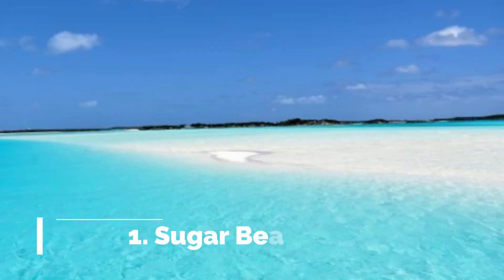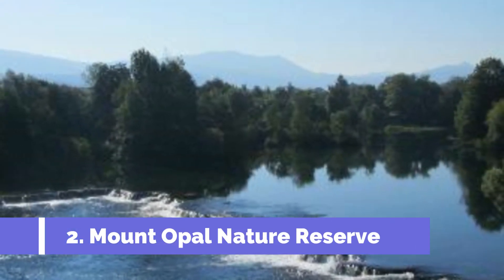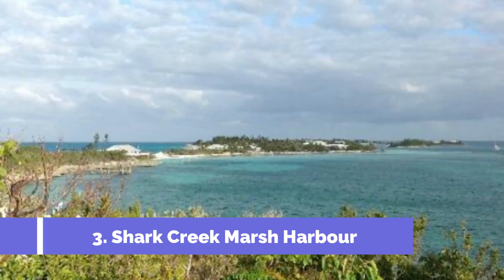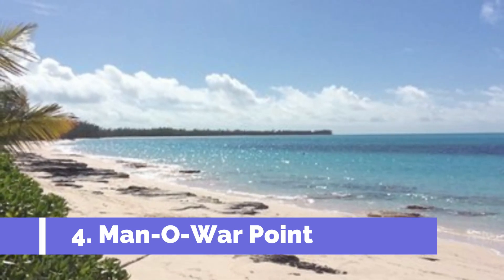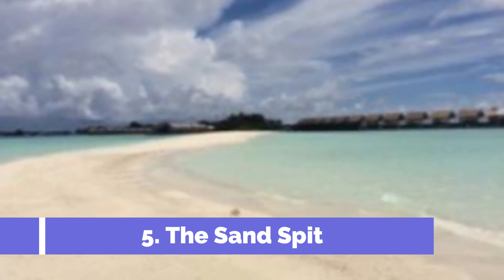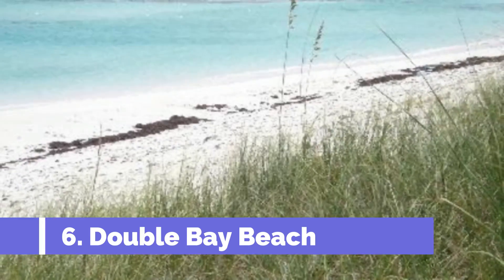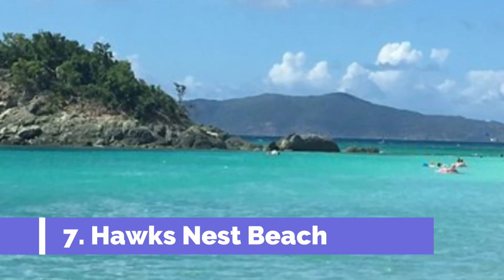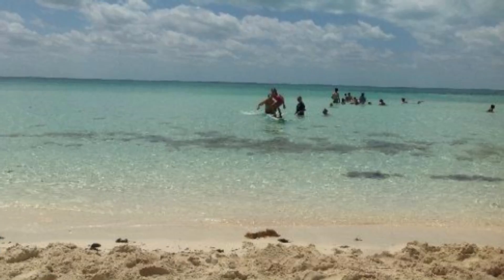Top 10 Best Tourist Places to Visit in Great Harbour Cay | Bahamas - English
Great Harbour Cay is one of the biggest tourist attractions in Bahamas having many best places in Great Harbour Cay. So to help you figure out the places you need to try, we've gathered up a bucket list of the best Places in Great Harbour Cay that you won't regret going to.

There are many beautiful places in Great Harbour Cay. Bahamas has some of the best places in Great Harbour Cay. We collected data on the top 10 places to visit in Great Harbour Cay. There are many famous places in Great Harbour Cay and some of them are beautiful places in Great Harbour Cay. People from all over Bahamas love these Great Harbour Cay beautiful places which are also Great Harbour Cay famous places. In this video, we will show you the beautiful places to visit in Great Harbour Cay.